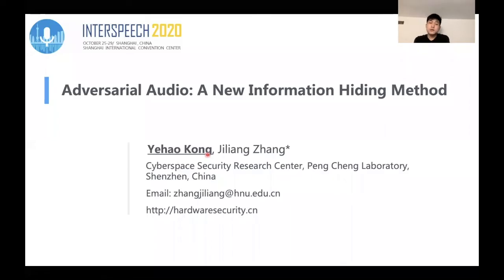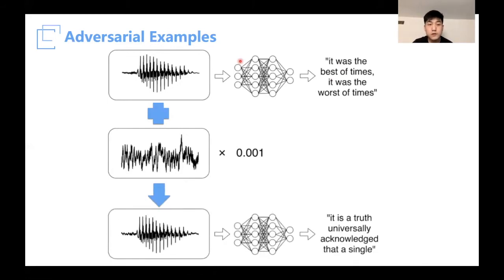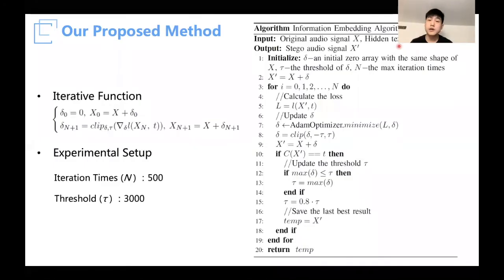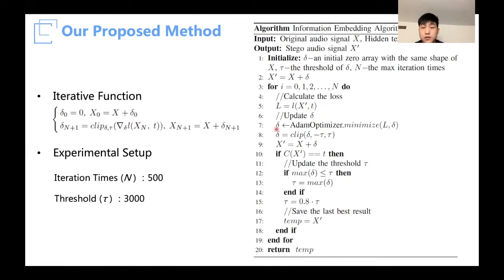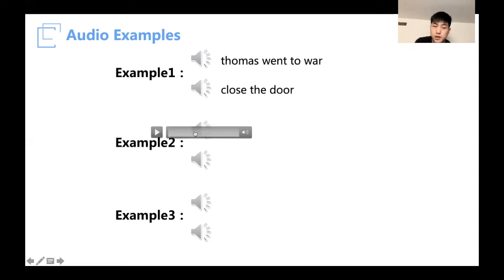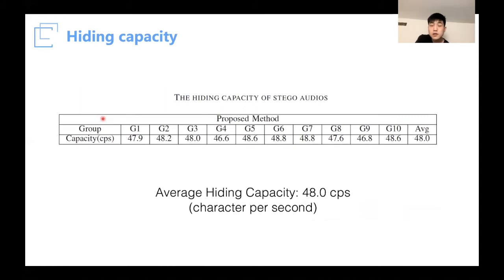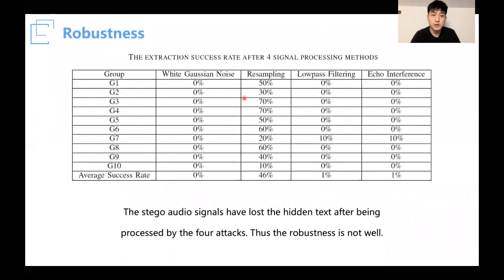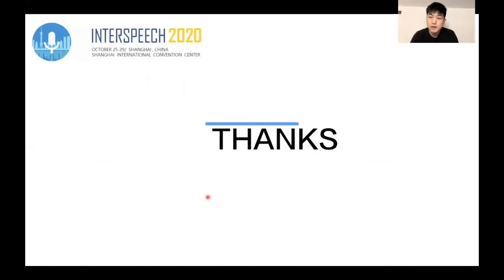Interspeech 2020: Adversarial Audio: A New Information Hiding Method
Tutorial of the paper "Adversarial Audio: A New Information Hiding Method" at Interspeech 2020